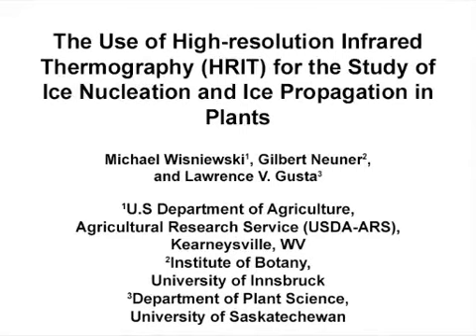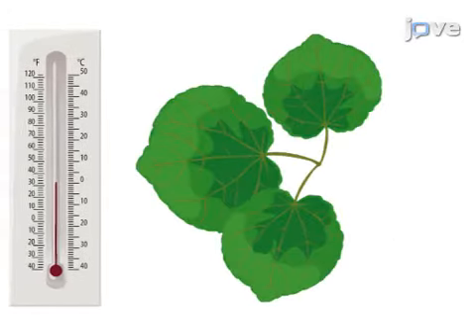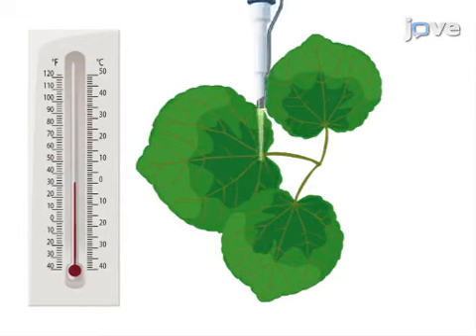HRIT for study of Ice Nucleation and Ice Propagation | Protocol Preview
The Use of High-resolution Infrared Thermography (HRIT) for the Study of Ice Nucleation and Ice Propagation in Plants -  a 2 minute Preview of the Experimental Protocol

Michael Wisniewski, Gilbert Neuner, Lawrence V. Gusta
Agricultural Research Service (USDA-ARS), Kearneysville, WV, U.S Department of Agriculture; University of Innsbruck, Institute of Botany; University of Saskatechewan, Department of Plant Science;

Here we present a protocol that allows one to visualize sites of ice formation and avenues of ice propagation in plants utilizing high resolution infrared thermography (HRIT).